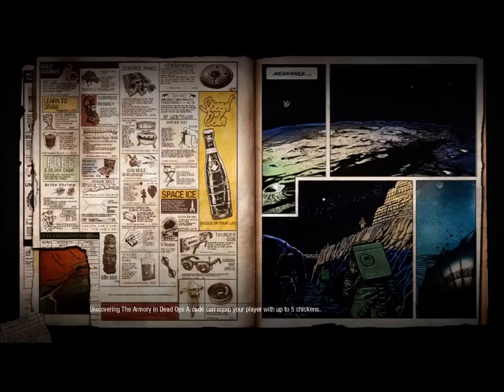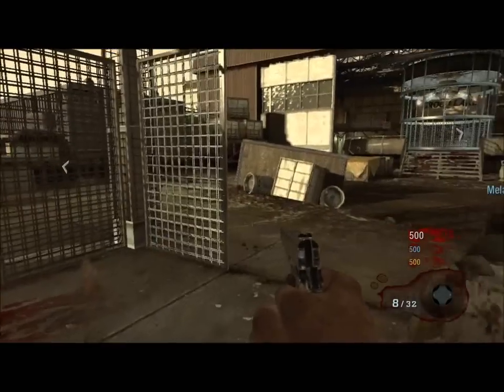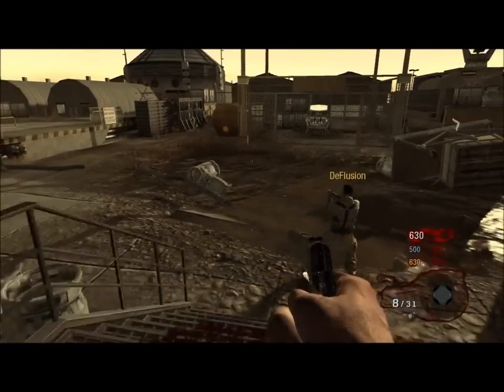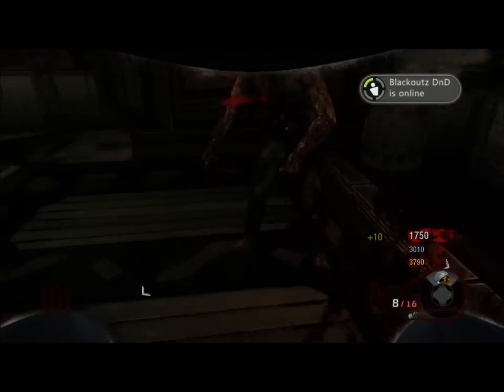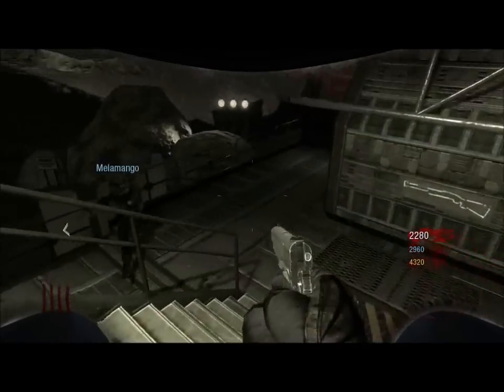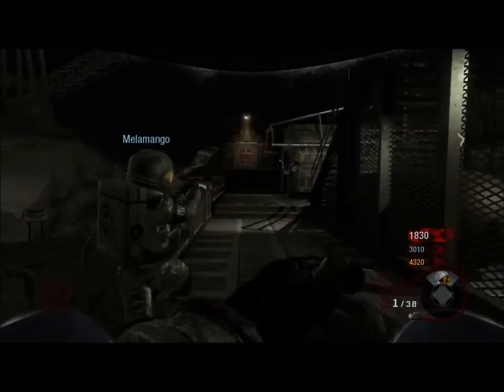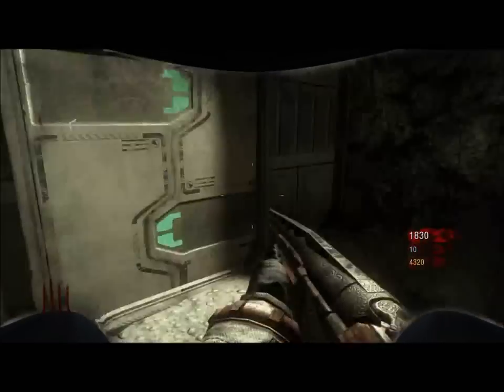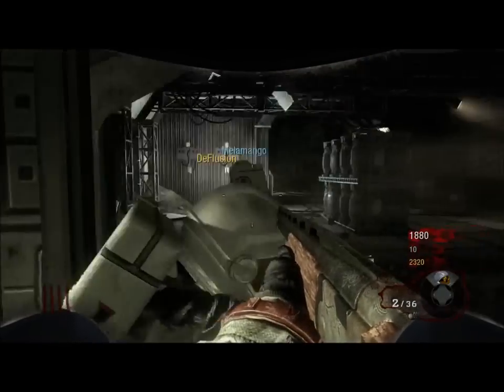How To get music on Moon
THANKS to   Melamango [phil] DeFluvium [Ross] DeFlusion [calum]